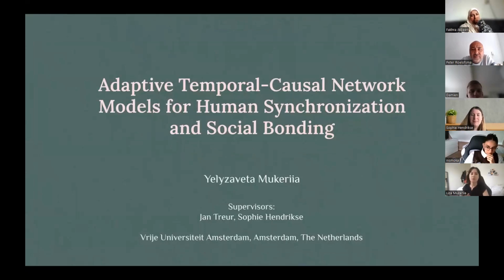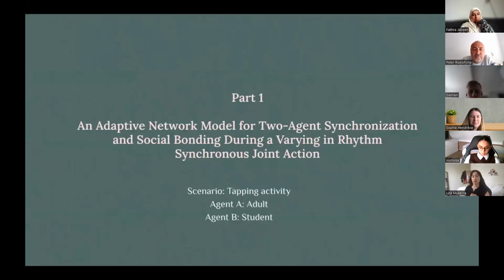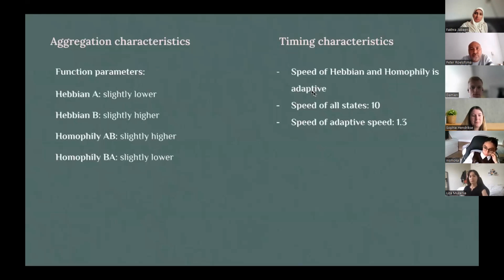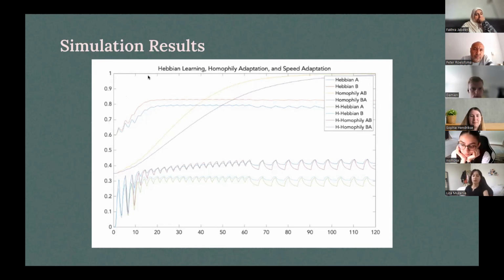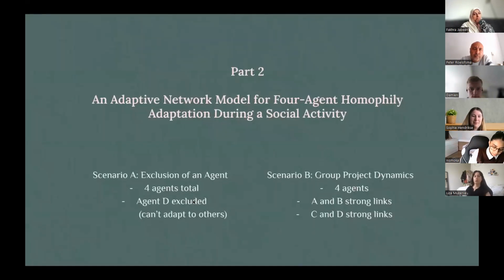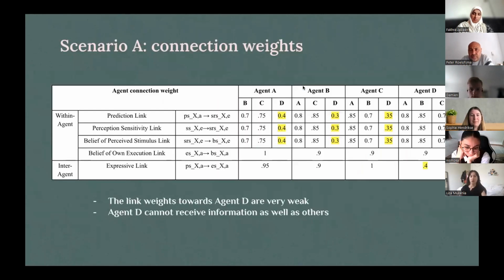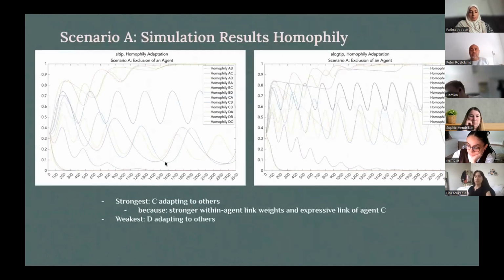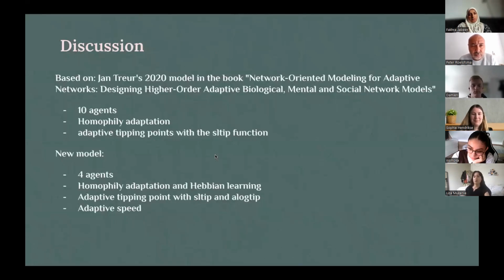Higher-Order Adaptive Network Models for Human Learning, Synchronisation and Bonding by Homophily.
Presentation by Yelyzaveta Mukeriia.